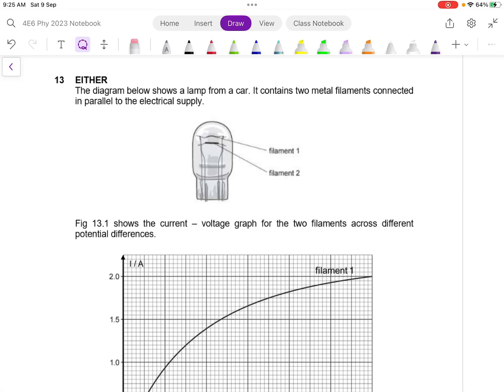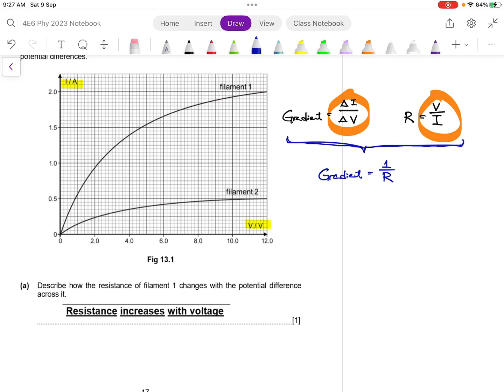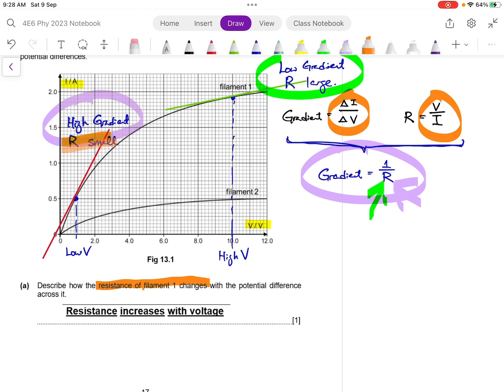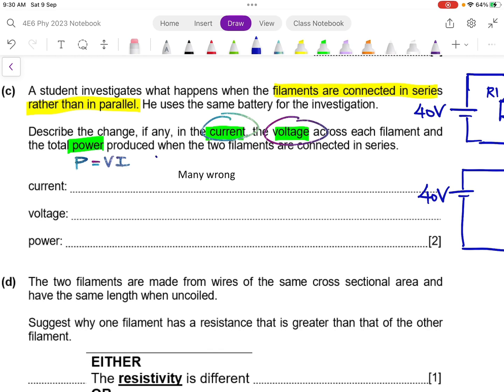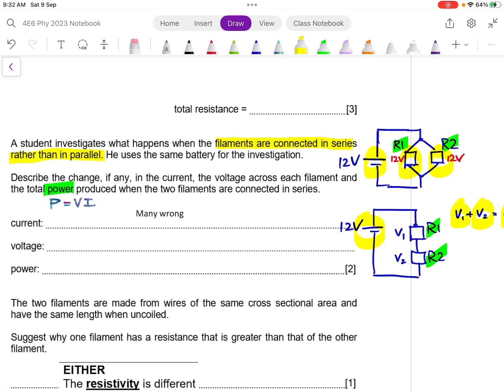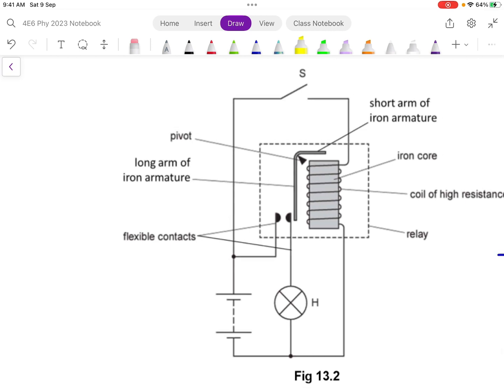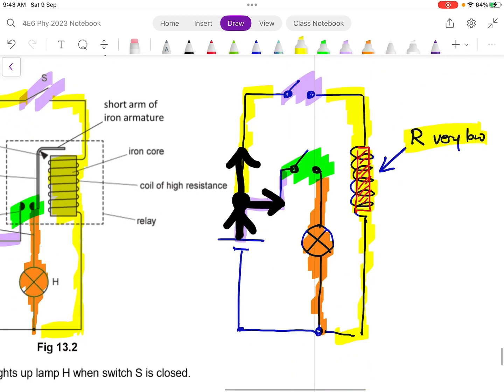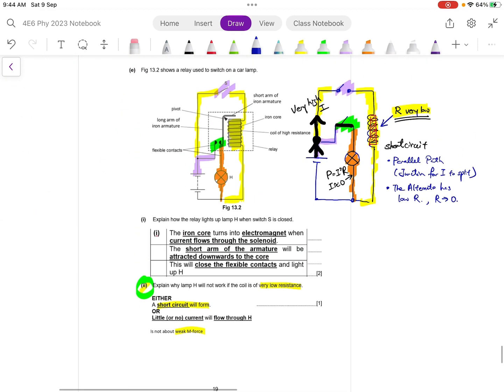YTSS P-Phy Prelim P2 2023 Q13EITHER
On interpretation of I-V graph and characteristics of series vs parallel circuit